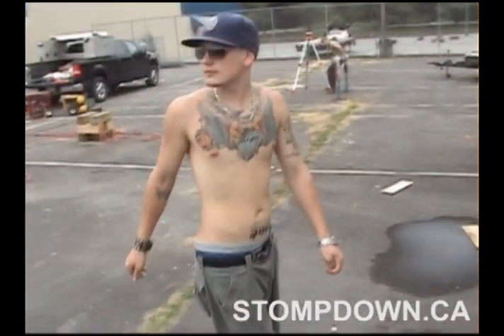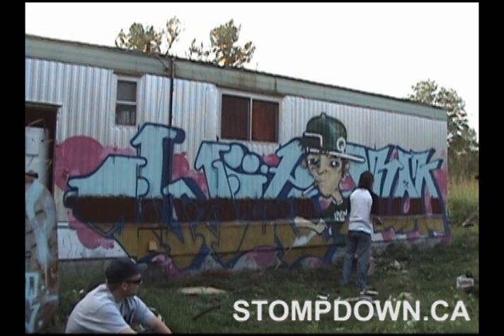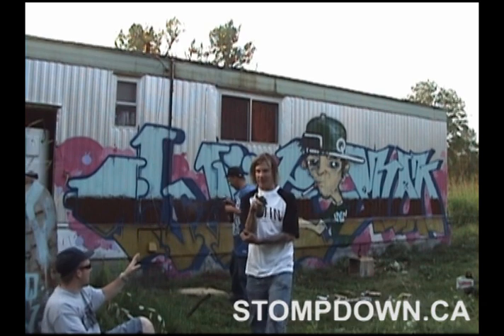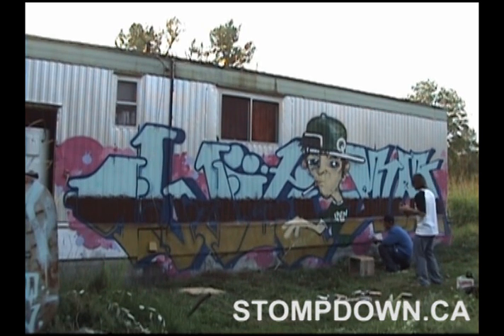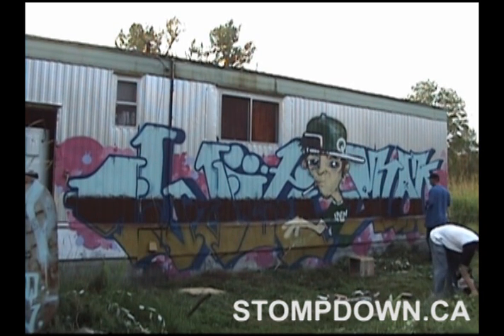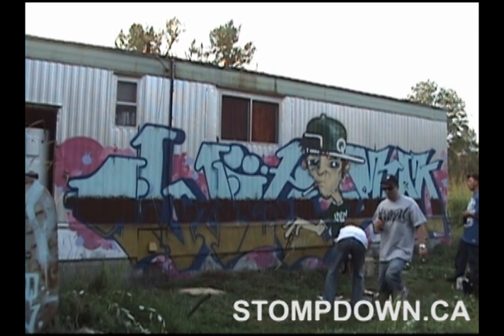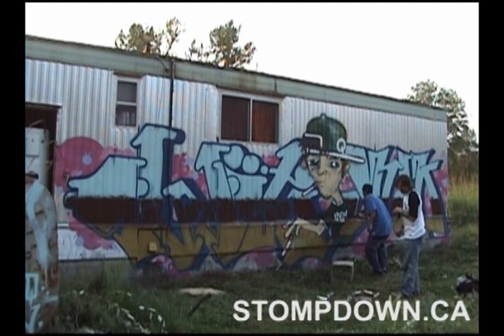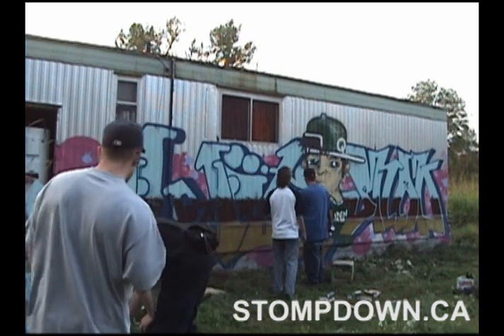KEEP6 SDK - STOMPDOWN KILLAZ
In the late 1990s, pockets of hip-hop obsessed Canadian kids from suburbs like Surrey and Langley, British Columbia, set out to make themselves known. Removed from urban centres like Vancouver, they saw themselves as outcasts and took refuge in music, the streets, and their crews. These skaters, rappers, and graffiti artists—with alternate egos like Vision, Capital Q, KeepSix, Caspian, and a host of others—would eventually help found intertwined brands Ephin and Stompdown Killaz.

Stompdown Killaz (SDK) is likely the most recognized of the two entities and it looks after the graffiti and design side of the business. SDK was named by the filmmaker Capital Q. Capital Q, real name Quinn Leathem, is the brand’s co-founder, along with a handful of friends who hung out at Brookswood Skatepark in Langley. They started gaining a larger audience for their art, which you could find bombed across train cars and brick walls after Capital Q uploaded graffiti videos on their YouTube channel in 2005. The first videos were simple slide shows of their work, and eventually they produced everything from music videos to an online talk show called Get off the Couch. Their videos went on to gain hundreds of thousands of views worldwide. Their logo became the infamous Canadian flag-stamped ski mask with crossed baseball bats behind it.

Before SDK’s rise came Ephin, legally called Ephin Lifestyle Holdings Corp. Formally established in 2002 by Ryan Wiese, aka Vision, Ephin grew from a small t-shirt vendor in Surrey. Opened in 2004, the first Ephin shop at 162nd and 84th Street was 500 square feet; two shops later, today the current space is five times bigger than the first iteration. Around 2006, Ephin and SDK came together, giving the SDK brand a solid business backing. Ephin, which is majority co-owned by Capital Q and Vision, grew to manage branding for artists around the world.